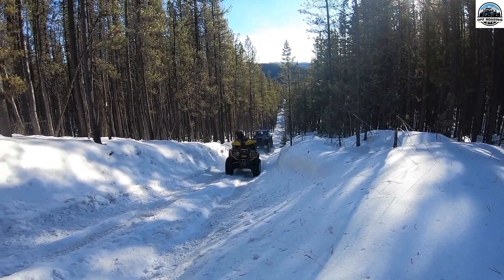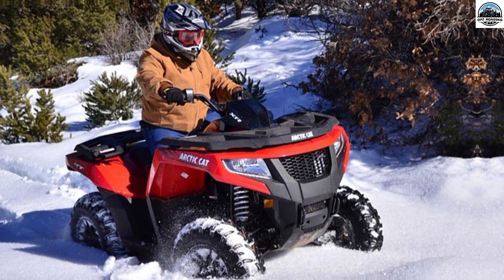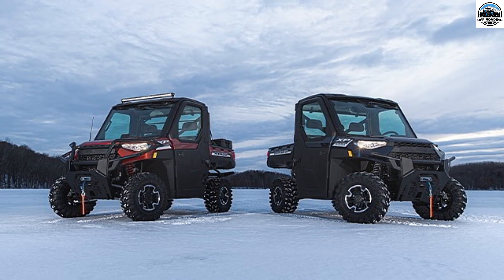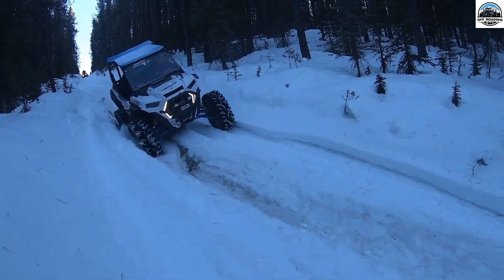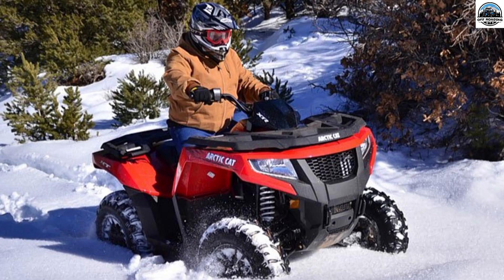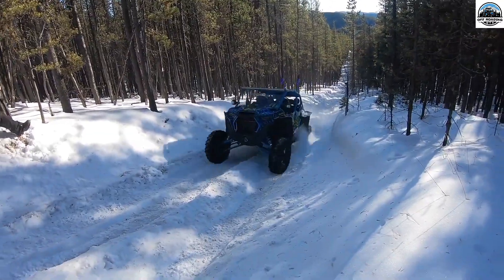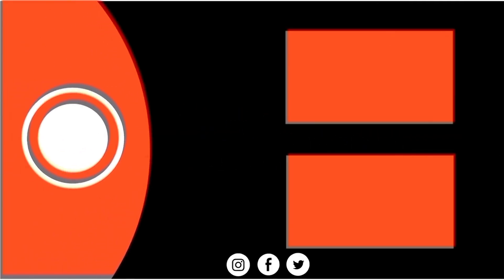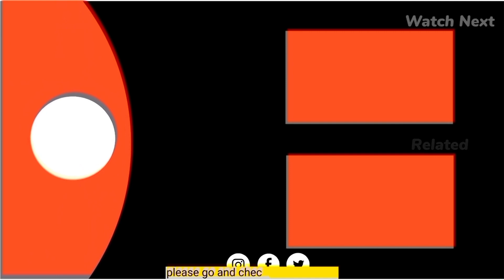Best UTVs For Cold Weather And Snow | Best UTV for Deep Snow